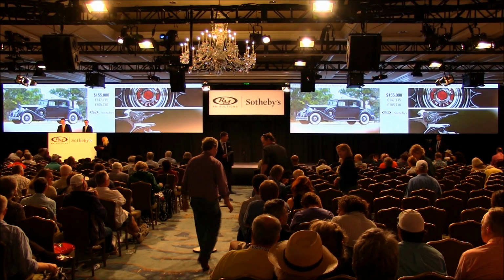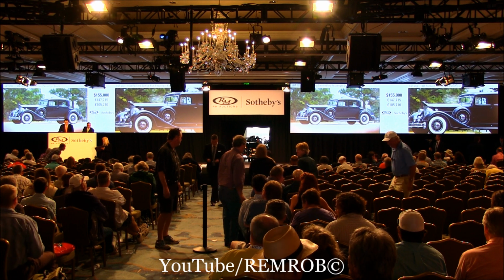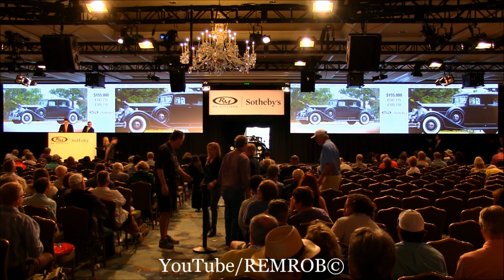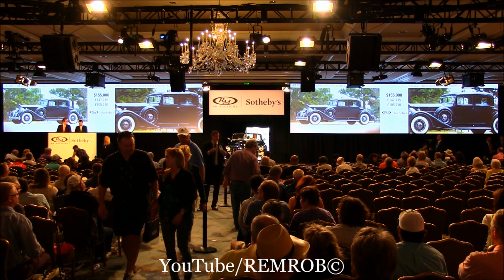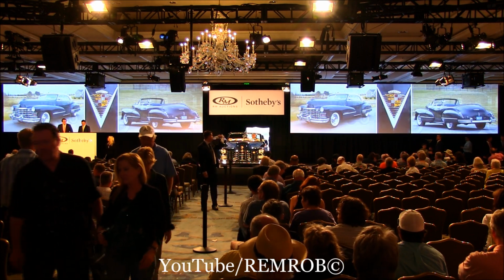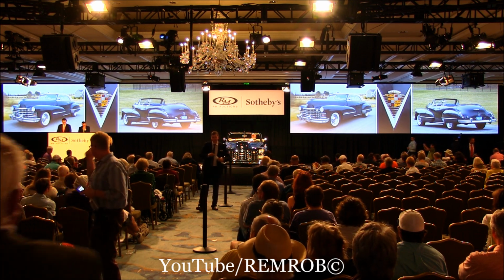1947 Cadillac Series 62 Convertible Coupe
1947 Cadillac Series 62 Convertible Coupe
Sold For $126,500 Including Commission
RM | Sotheby's - AMELIA ISLAND, Florida 2015
Chassis No.8442708
Body No.4077
Cadillac’s only convertible in 1947
Fresh detailing of a body-off restoration
An AACA National First Junior winner at Hershey in 2014
Body Style 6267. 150 bhp, 346 cu. in. L-head V-8 engine, four-speed Hydra-Matic transmission, coil-spring independent front suspension, live rear axle with semi-elliptic leaf springs, and four-wheel hydraulic drum brakes. Wheelbase: 129 in.
All automobile manufacturers halted their assembly lines by February 1942, but none of them remained idle for very long. While most companies were converted to make aircraft parts or guns, Cadillac had the enviable position of keeping its engine production going in order to turn out tanks. Cadillac’s first M5 tank was delivered to the army in April 1942, and it was powered by two Cadillac V-8s with Hydra-Matic transmissions, with one driving each track. In all, the division built six types of tanks and gun carriers, resulting in some 12,000 fighting vehicles in all by the time hostilities ended in 1945.
Having its engine plant up and running gave Cadillac an advantage when automobile manufacture was allowed to resume. Although the 1946 Cadillac engines were of the same 346-cubic inch displacement as the pre-war powerplants and were rated at the same 150 horsepower, many internal parts had been re-engineered for greater strength and reliability as a result of the wartime experience. The Hydra-Matic had been beefed up as well.
Just as the 1946 models were a modest makeover of the pre-war ’42s, the 1947s that were introduced that January were a subtle freshening of the previous model year. There was more brightwork and modest grille and trim changes. The bold “egg crate” grille had one fewer horizontal bar, and parking lights became small round units, unless optional fog lamps were ordered. Rear fender shields, which were rubber on the ’46s, were now made of stainless steel. Particularly noticeable were the large optional “Sombrero” wheel covers. Hydra-Lectric window lifts became standard equipment in the 1947 Series 75 Fleetwoods and Series 62 Convertible, which was the only soft-top. Convertible production of 6,755 cars in 1947 helped Cadillac’s total sales of 61,926 surpass Packard as the best-selling American luxury car.
After being the subject of a body-off restoration for a previous owner, this Series 62 Convertible Coupe was entrusted by the current owner to David Prueitt at the respected Prueitt Automotive Restoration shop in Glen Rock, Pennsylvania. Prueitt gave the car a careful and fine detailing and delivered it to Hershey in October 2014, where it was awarded First Junior honors at the Antique Automobile Club of America Eastern Division Fall Meet. It is painted in Belden Blue, and the interior is done in correct blue leather and grey Bedford cord. The car has a tan canvas power top, as well as such equipment as a Hydra-Matic transmission, power windows, an original radio, a heater, windshield washers, a backup light, dual exterior mirrors, and rear fenders skirts. Also included with the car are two top boots with matching bags, one in blue canvas that matches the body and another in tan, to match the convertible top.
The current mileage shows barely 55,800, which is understood to be original. Series 62 Cadillacs from 1940 to 1948 are recognized as Full Classics by the Classic Car Club of America, and their excellent performance at highway speeds makes them popular tour cars for CCCA CARavans. This car is certainly one of the nicest examples in existence today.